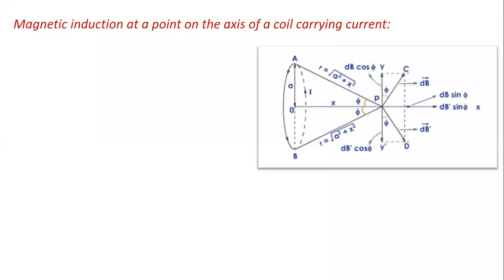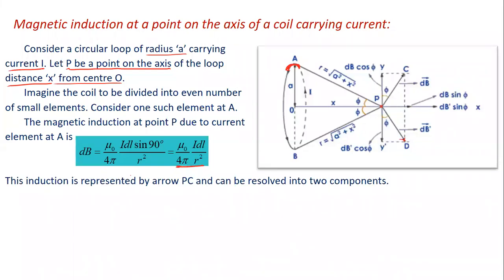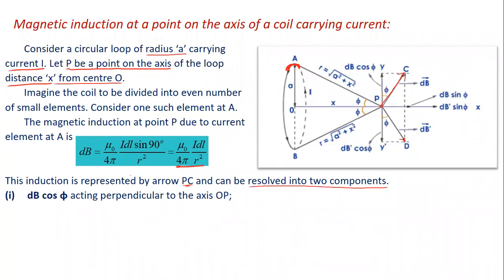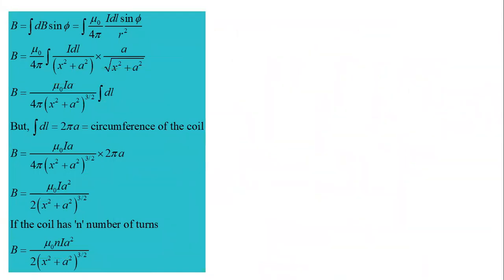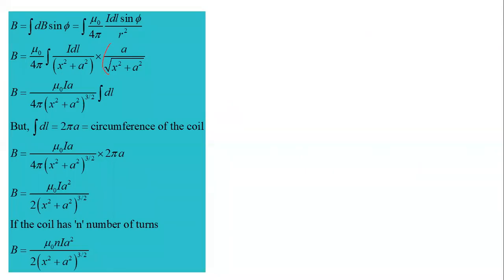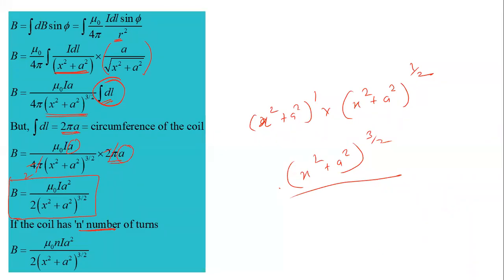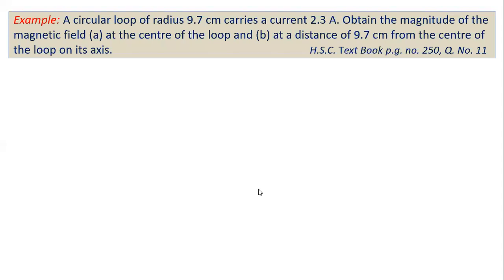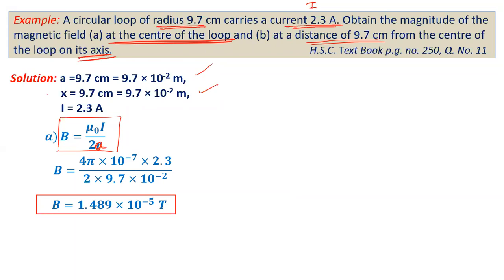Ch 10 Magnetic field due to Electric Current | Magnetic effect part 5